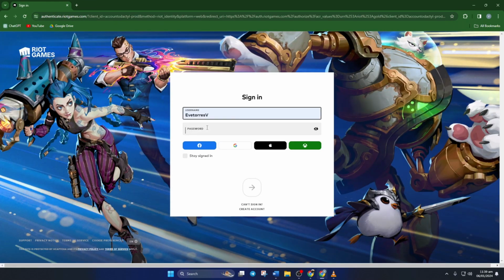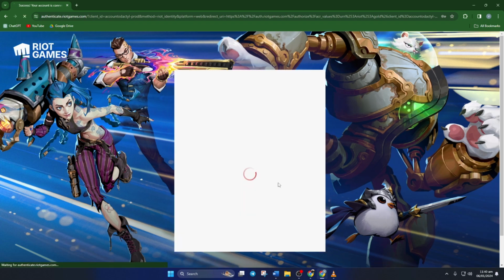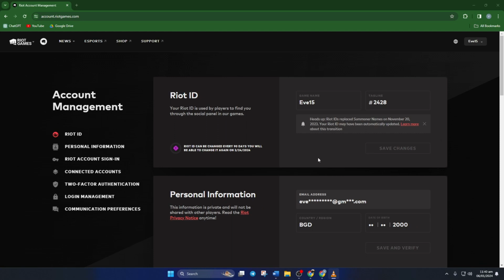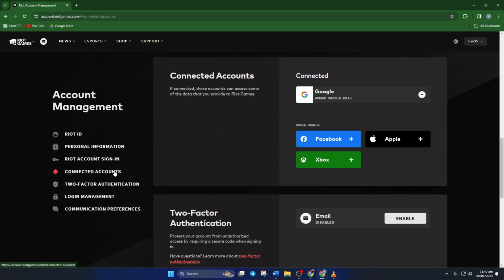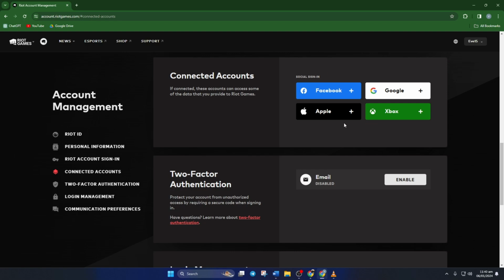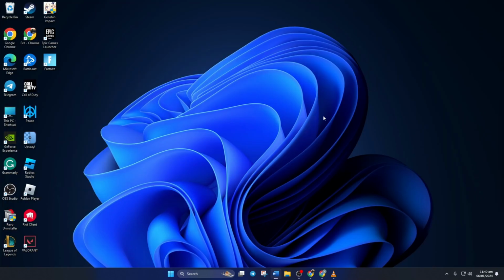How to Unlink Xbox, Google, Facebook, and Apple Account From League of Legends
Need to unlink your Xbox account to League of Legends? Look no further! I have come up with simple solutions here to disconnect Xbox from League of Legends. In this video, I'm gonna show you how to unlink an Xbox account to League of Legends, unlink a Facebook account, remove a Google, and disconnect an Apple account from League of Legends. Follow this video to get easy solutions to unlink your Facebook account to the League of Legends.

You may be thinking 'How to unlink Facebook to League of Legends game account? How to delete Google to League of Legends?' This video will help you to learn how to disconnect your Apple account from LOL. So, watch this video till the last second, and follow my complete instructions to unlink Google to League of Legends.

00:01- Video intro
00:09- The Method
00:50- Solution ending